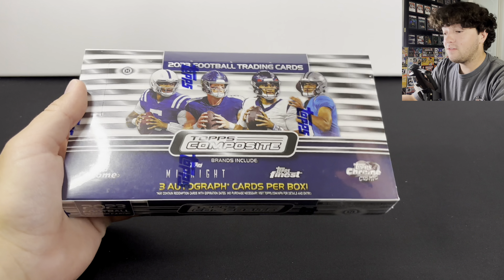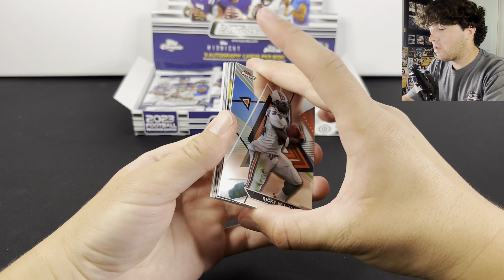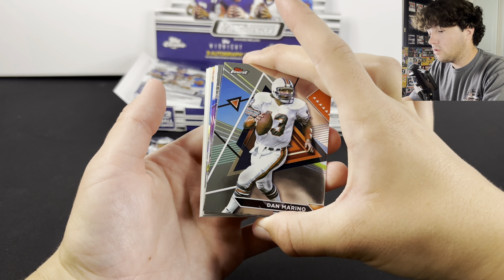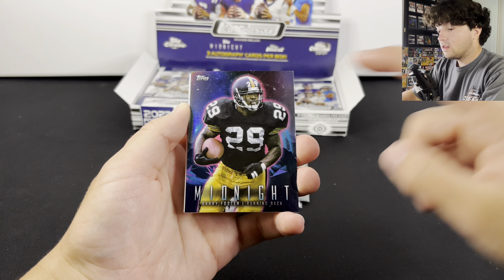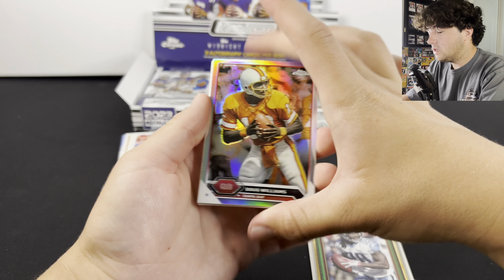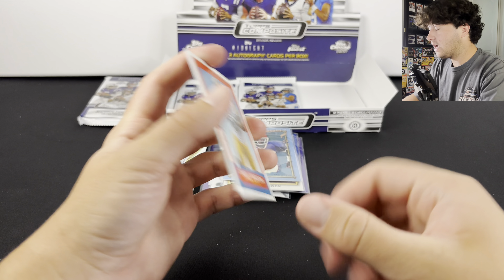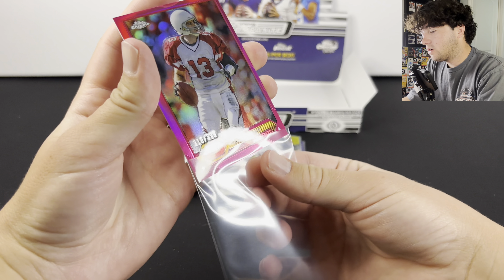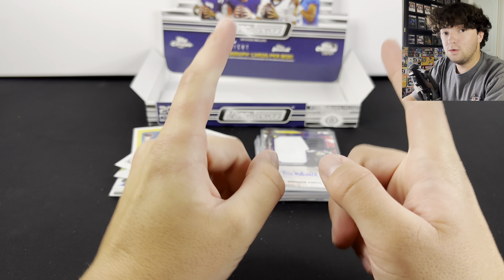The BEST Football Product of The Year!….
Whatnot = Free $15 on me on your first purchase on Whatnot (can be used anywhere on the app)

Whatnot - Sell on Whatnot and get $150 cash match for your first 7 days:

PSA $25 off for New PSA Customers!  Use link below to get started!

Rakuten = Get $30 when you spend $30 for new users when using the below Wayne Collection link.  Get Cash Back when buying Sports Cards at retail stores, I use this all the time and have gotten back hundreds of dollars from buying my cards!